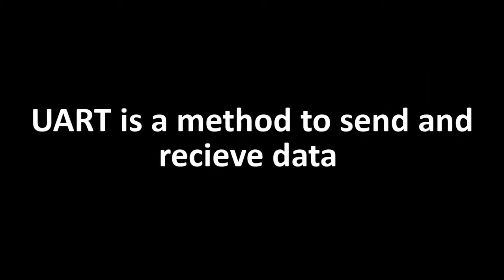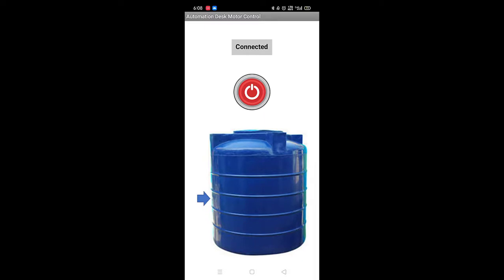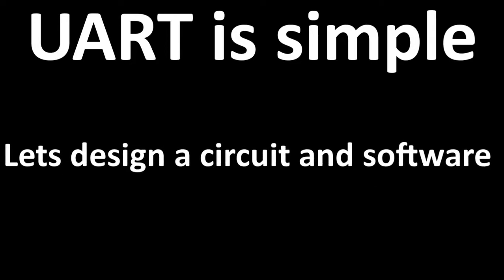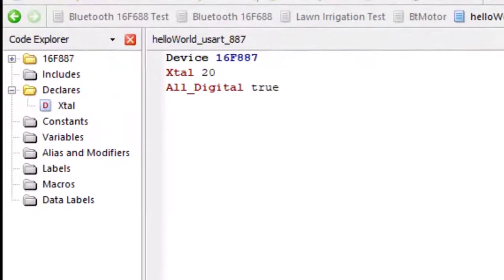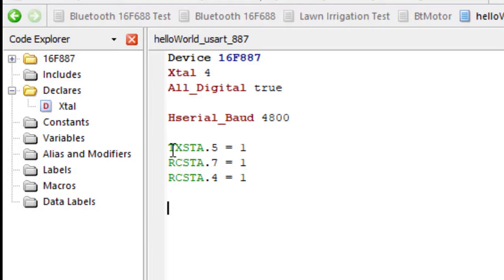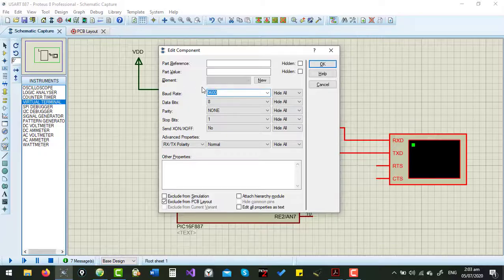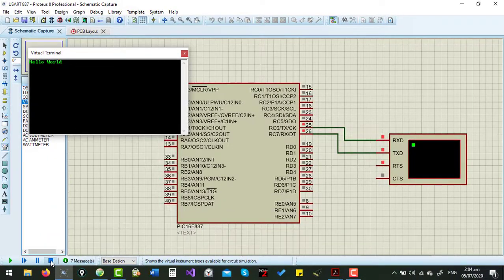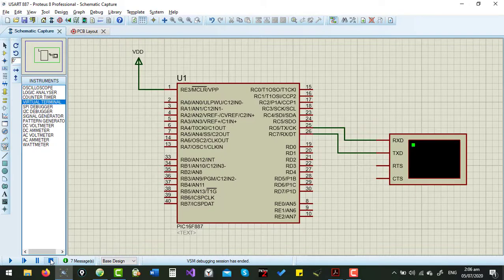Lecture 18 - UART (English)